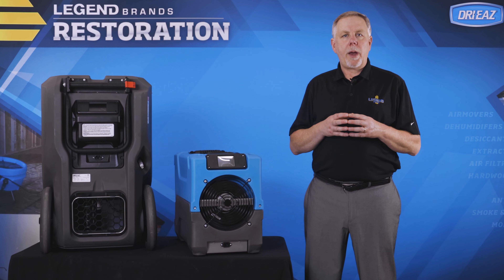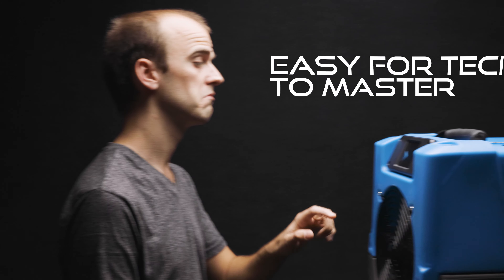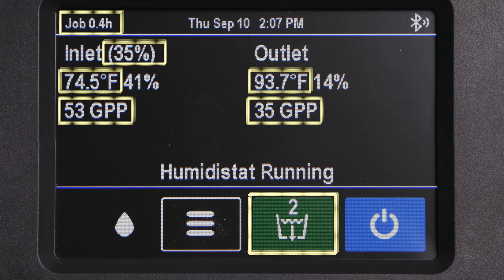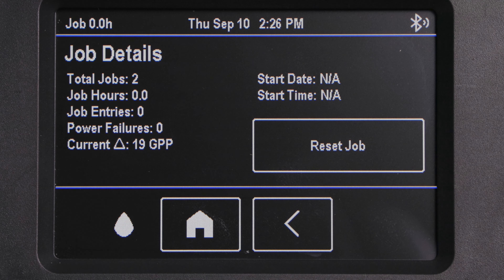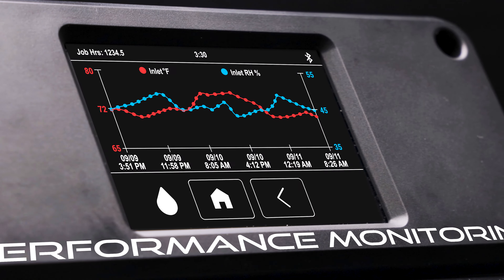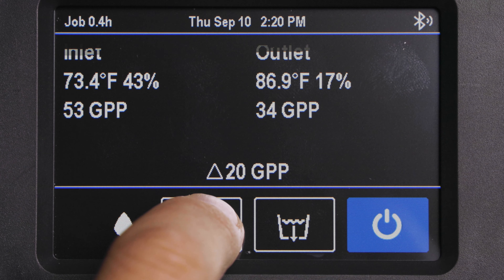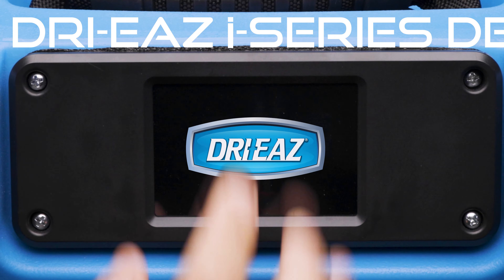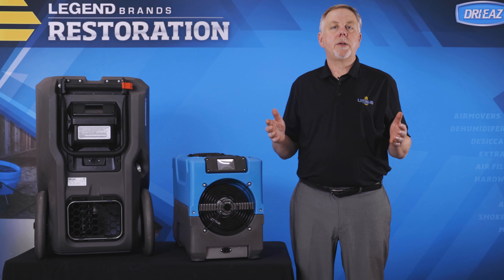NEW Command Hub from Dri-Eaz || EASY Interface for Restoration Equipment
The new dehumidifier Command Hub boasts new performance insights with intuitive icons and easy access to job details. It’s also easier than ever to manage the settings such as humidistat set point, time zone, enter a new job, etc. It's technology designed for the future when built-in connectivity capabilities will allow for eventual seamless connection and integration with monitoring apps, as well as popular restoration job management platforms.

Now being built into the 2800i, 3500i, Revolution LGR, 6000Li, 7000LXi, PHD 200 and CMC 200 models. Also available to integrate with existing units — installs in minutes.